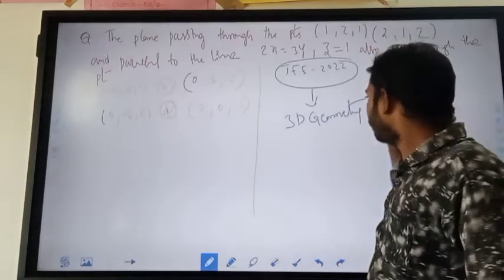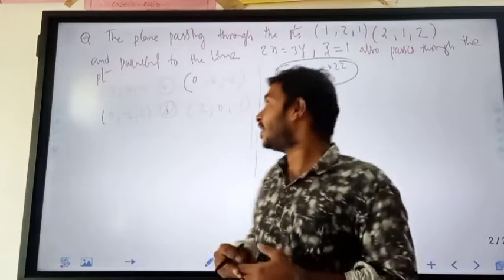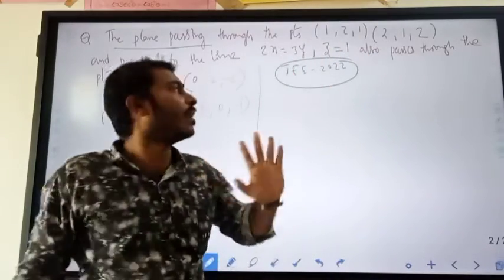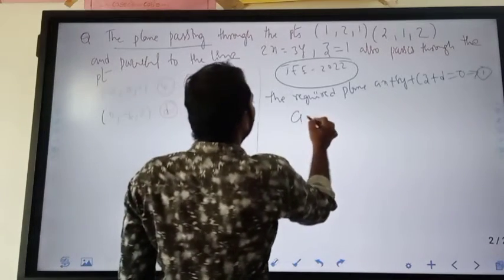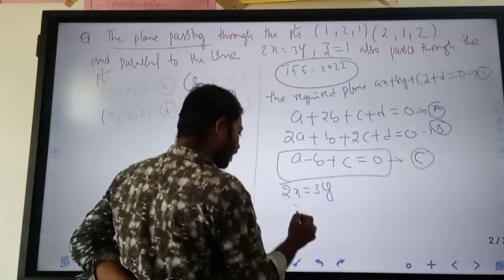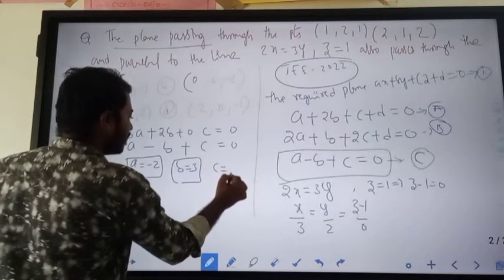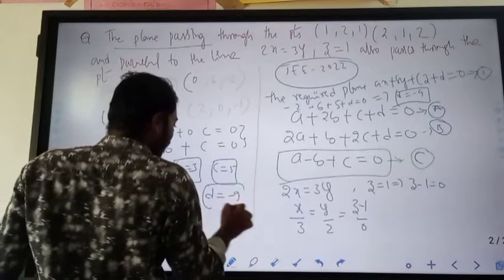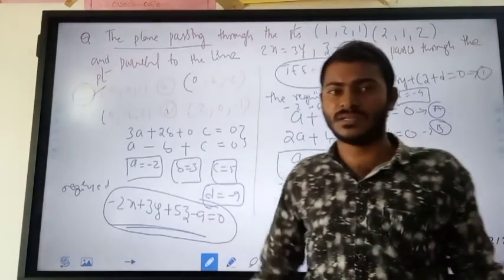3D geometry//pavan sir//jee //eamcet//